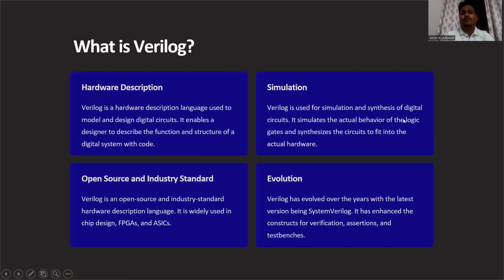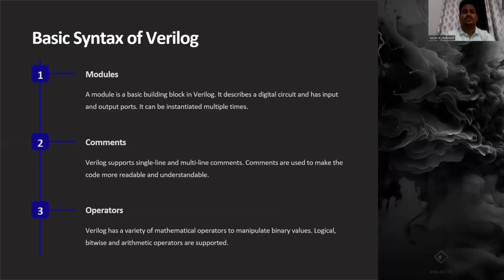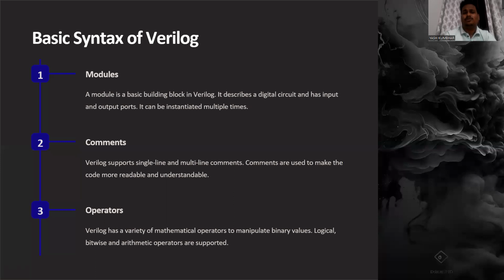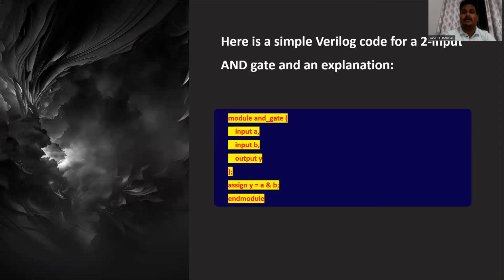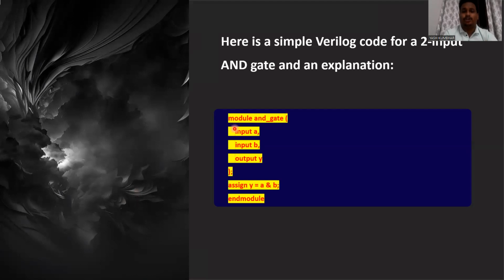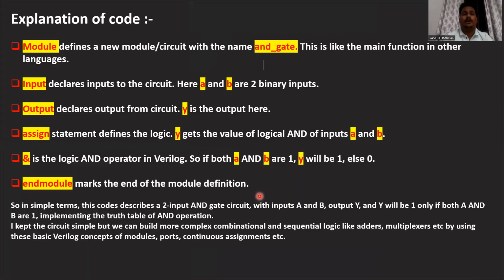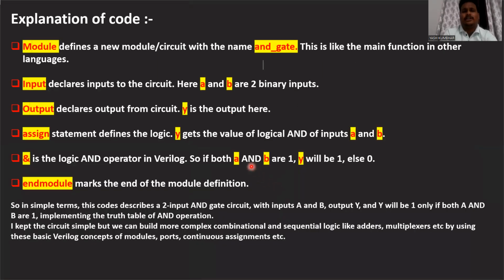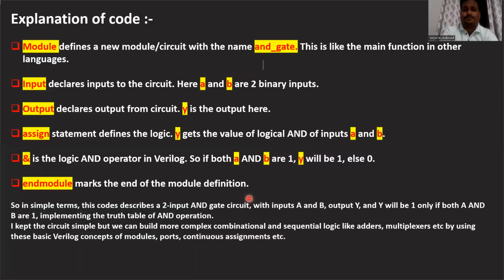Explaining Verilog constructs, syntax and logic to peers as if a teacher is explaining the concept.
An explanatory video on a combinational or sequential circuit using Verilog.